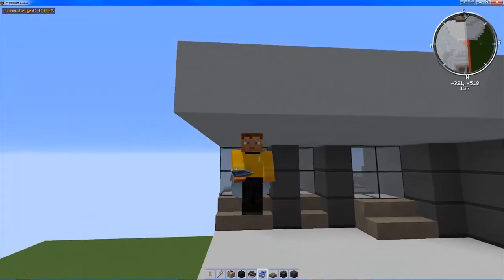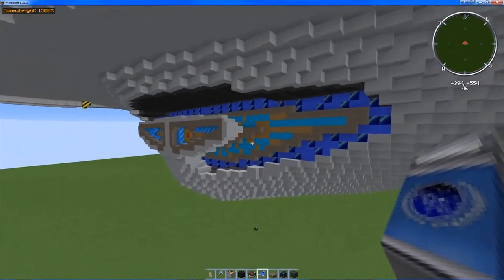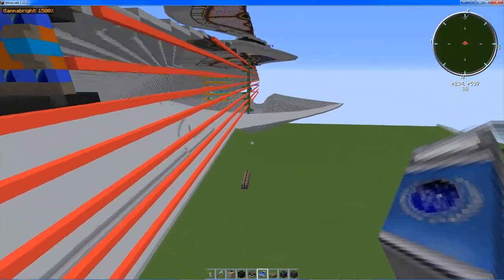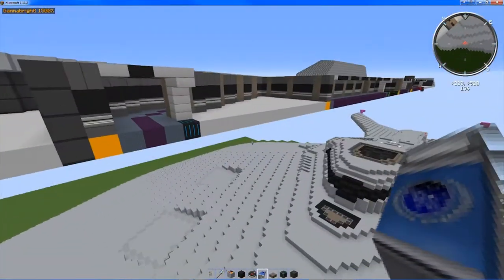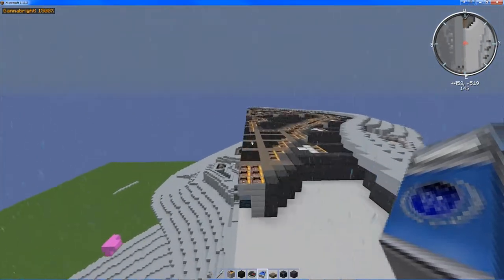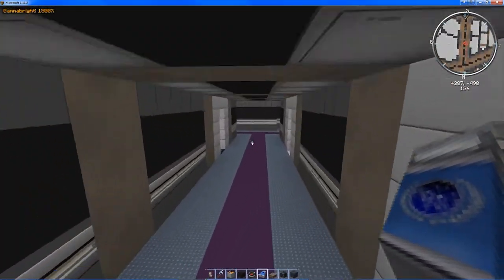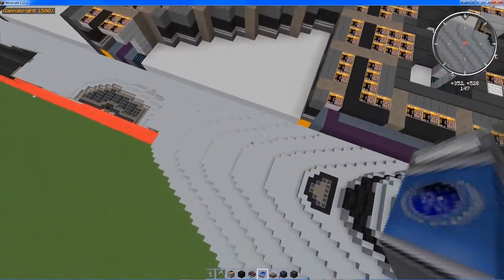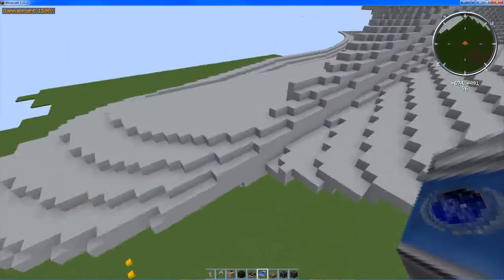[Minecraft] Broadsword Class #2 -Deflectors Galore!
I know I misspelled personally in the video. don't yell at me!

This guy is just great.
Sub to him
Now. :)

it has been used throughout the build.

If you follow me you will recieve somewhat accurate reports on the videos I will upload in the future and pings on when they will be uploaded. :)